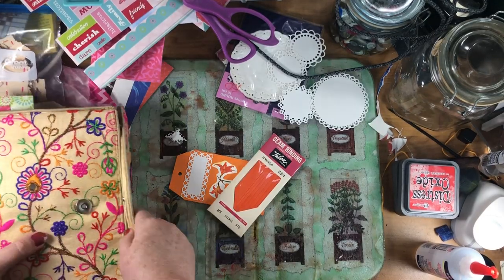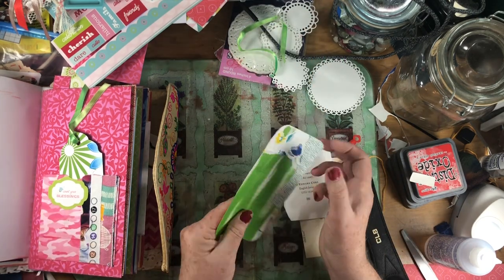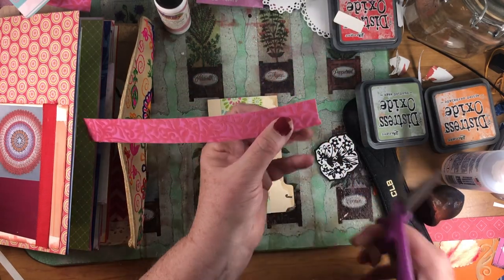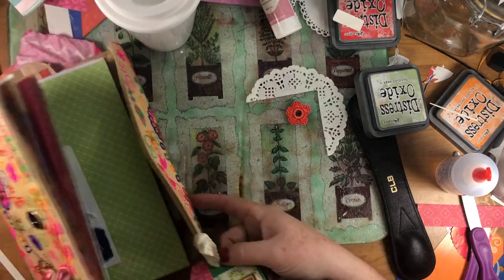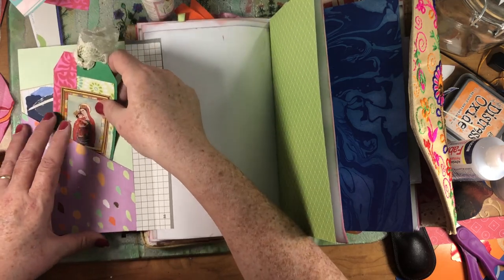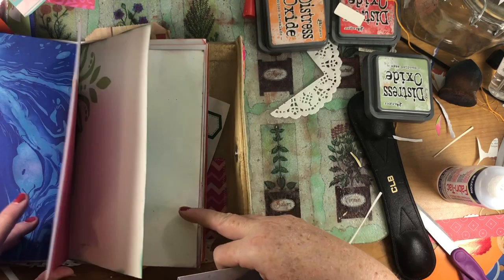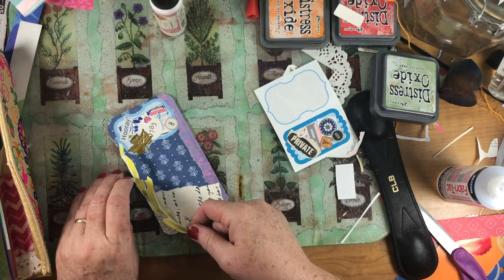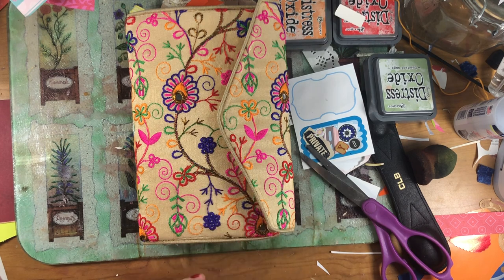Purse Junk Journal Part 3 Tags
I finish up the purse junk journal by adding a variety of tags.  I decorate each one using items from my stash.